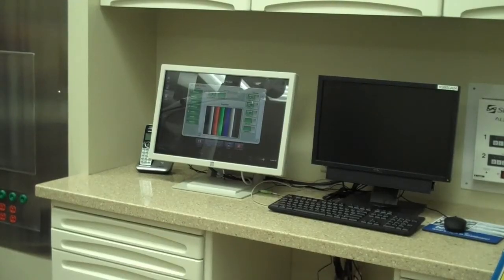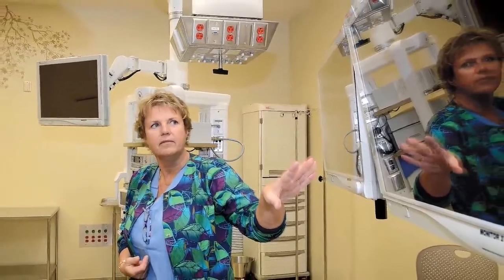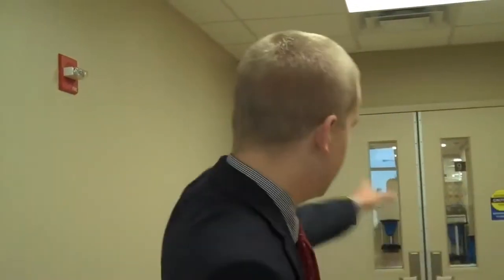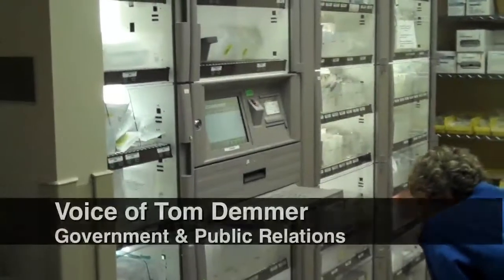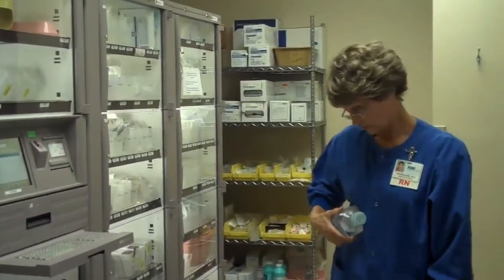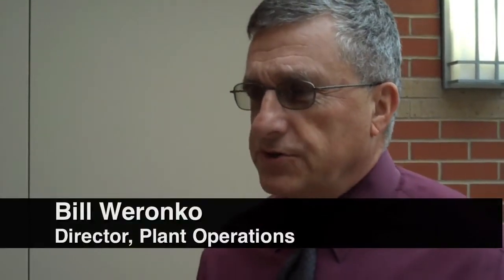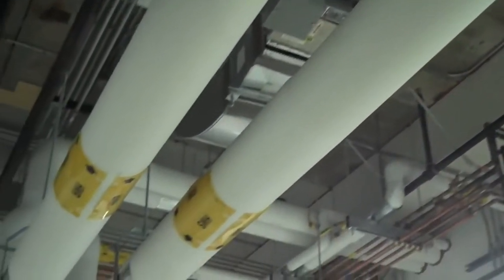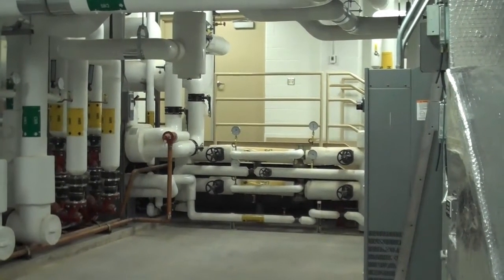KSB Hospital expansion highlights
KSB Hospital has a whole lot more space starting Sunday. The $16 million project expands its surgery and emergency departments by 30,000 square feet. Here are few of the new features.